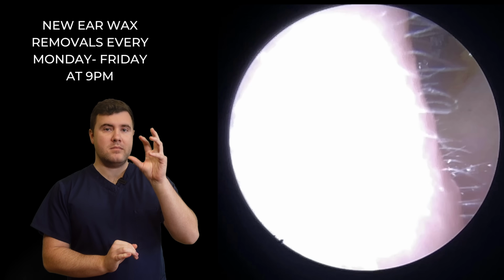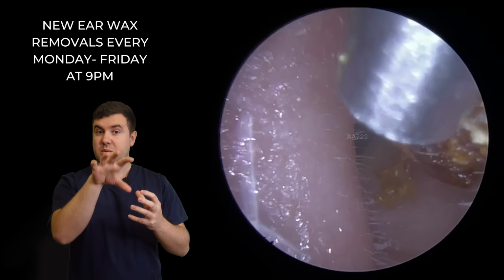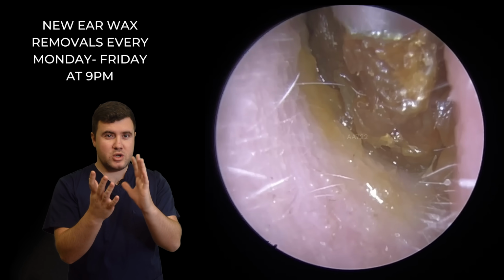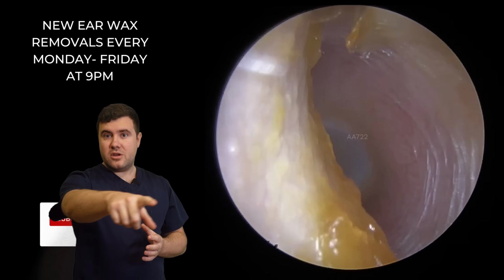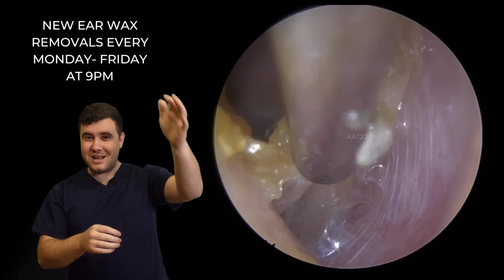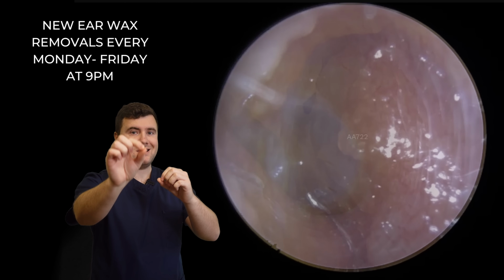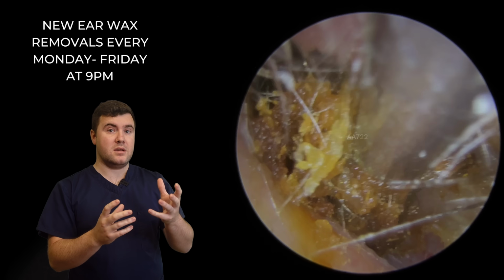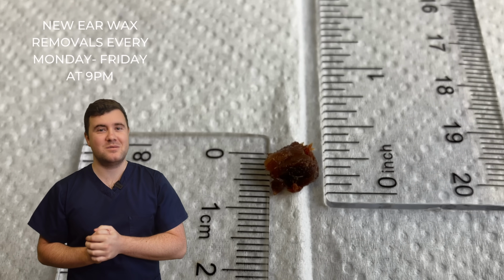RED EAR WAX & SKIN REMOVED - EP722